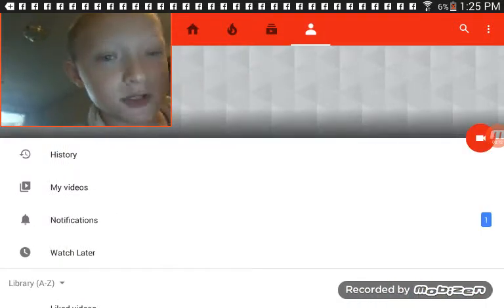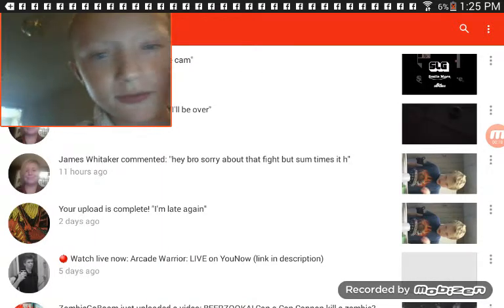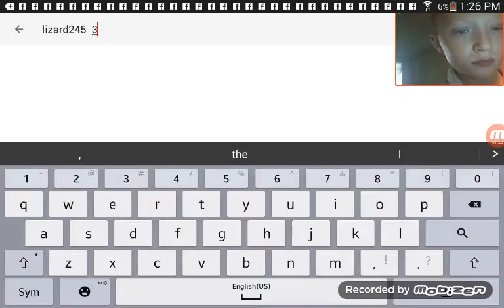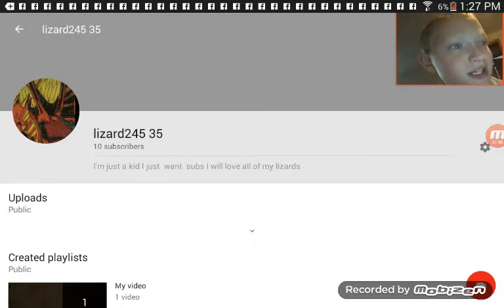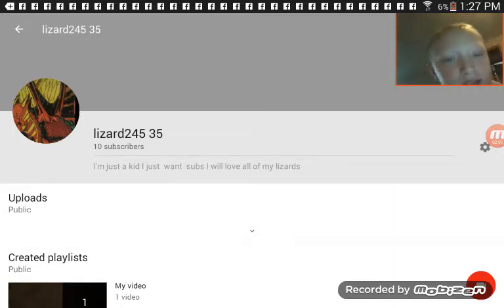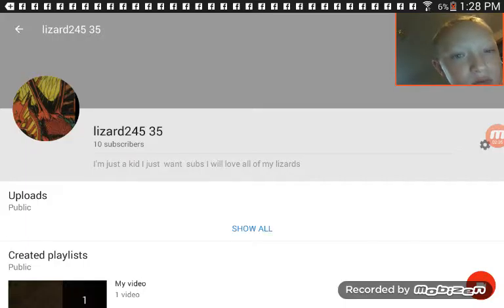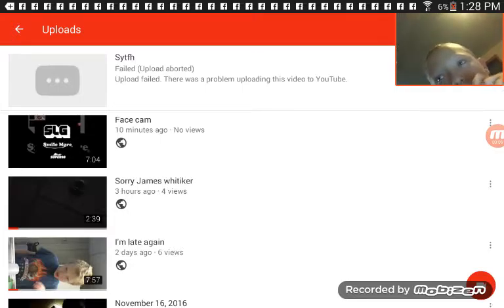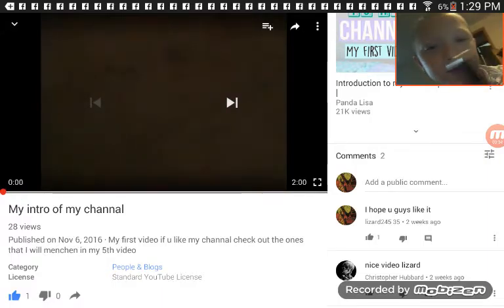Reaction to first video